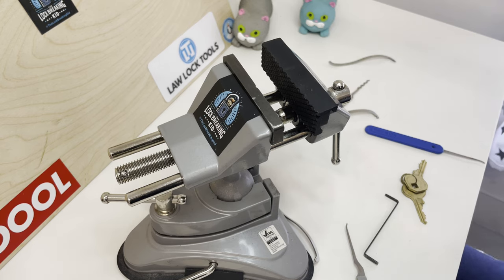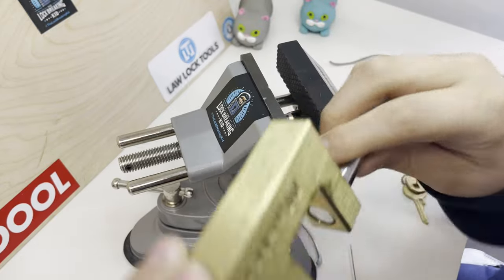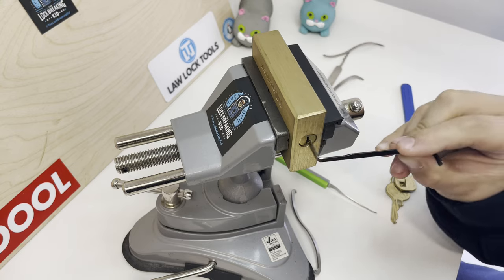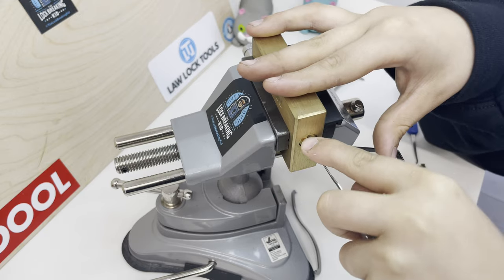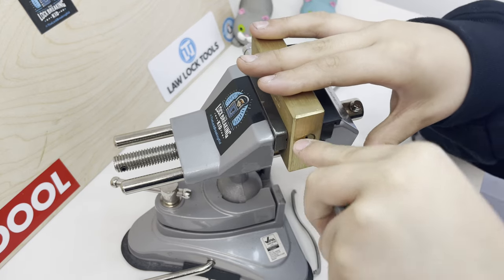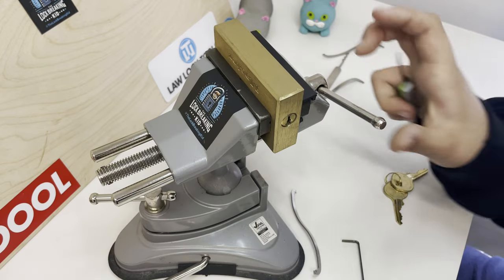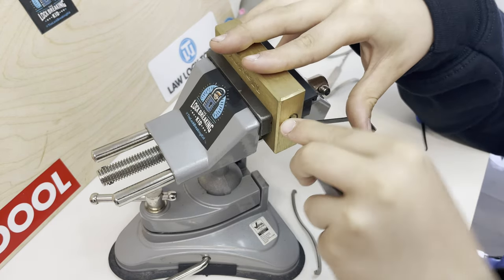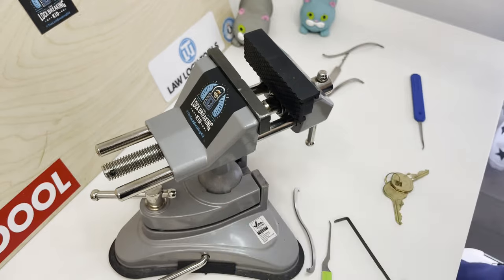Tried to pick Master Lock 607 but failed. Well sort of…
I failed picking a Master Lock 607 but get it open a few times!

Watch to see why.